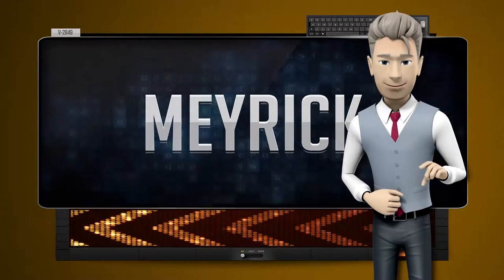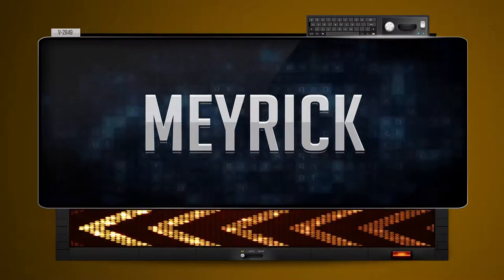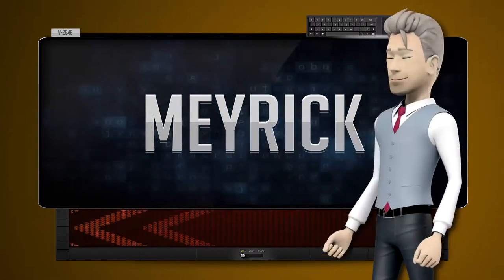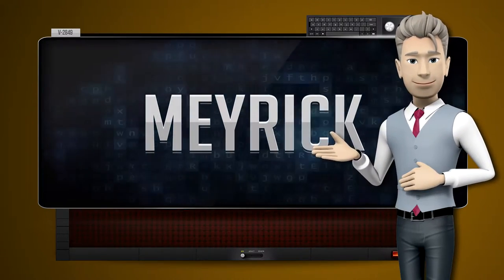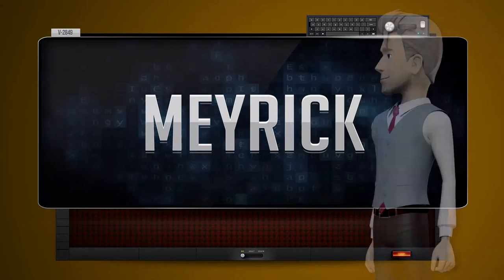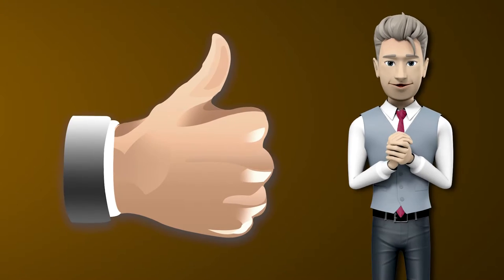MEYRICK - How to say it Backwards